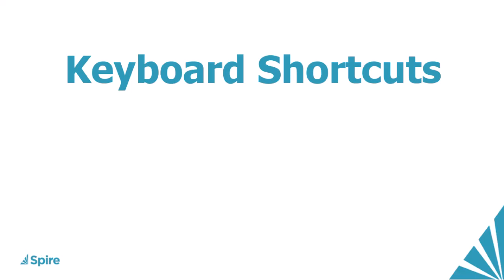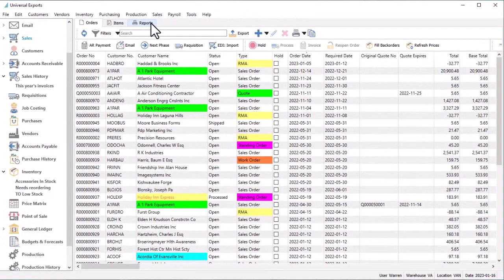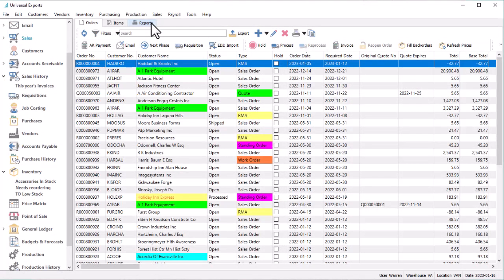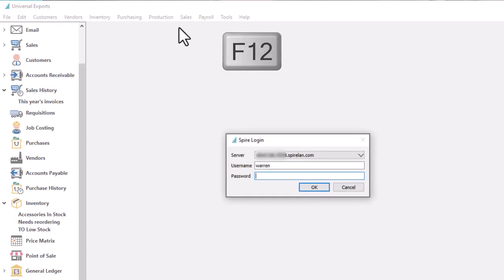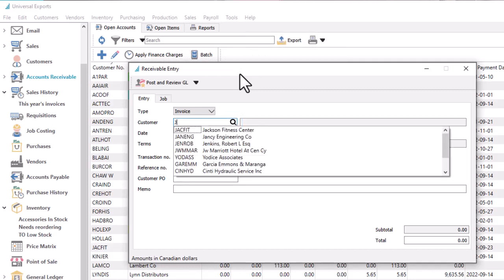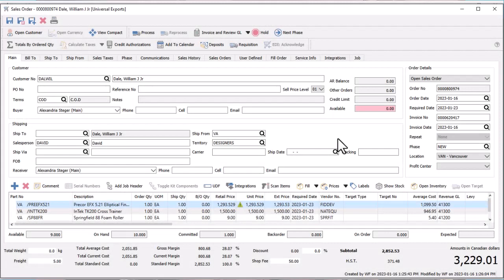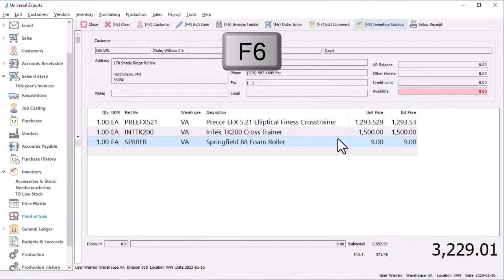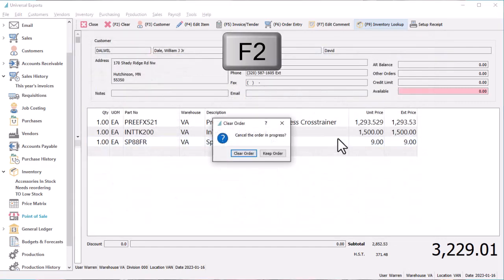Spire Keyboard Shortcuts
When navigating through grids and screens, it is often faster to use keyboard shortcuts instead of the mouse. Spire performs many standard processes with function and other keys, including some shortcuts uniquely available to Spire in specific areas.